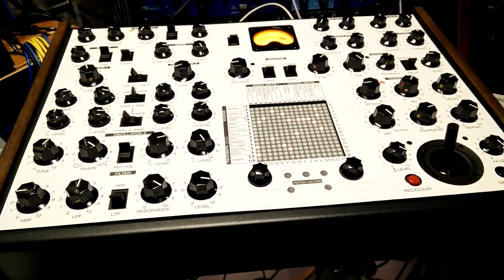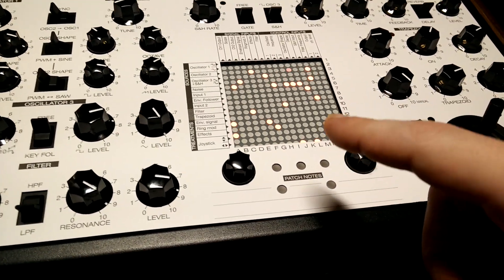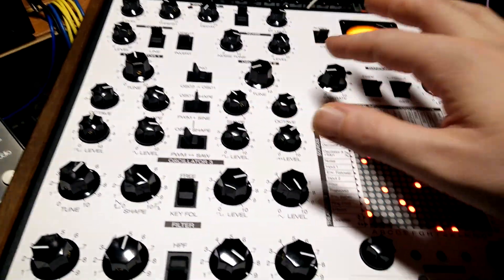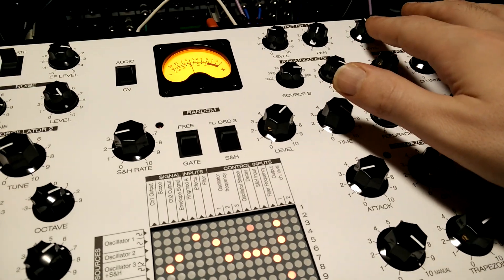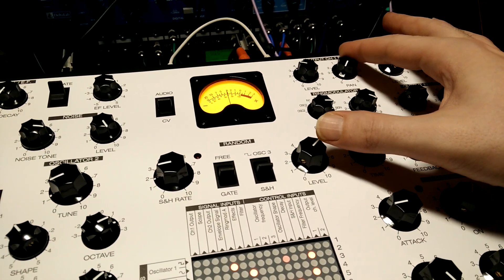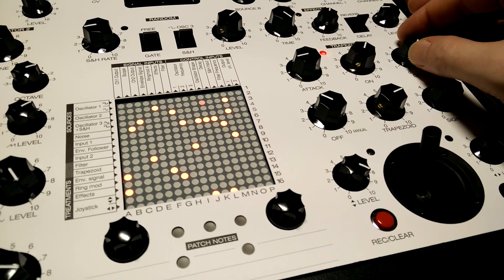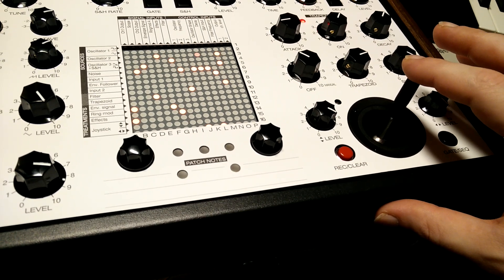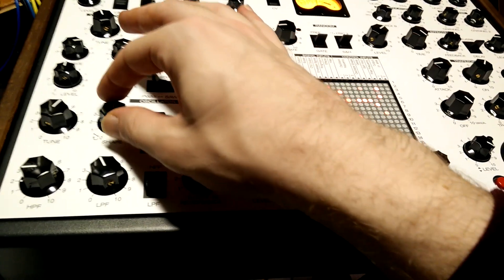Syntrx 2 Patching Tip - Random Clock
Showing how you can use one of the outputs on the Erica Synths Syntrx 2 to send out low frequency voltages to the envelope follower. The manual doesn't talk about the outputs being DC coupled or mentioning input 1 being DC coupled but low frequency waves with sharp edges will trigger the synth through input 1. So the patch is OSC 3 Saw to Output 2, Output 2 to Input 1, Set input 1 switch to gate, Send S/H to Oscillator 3, Set Random switch to Gate. This works with the Trapezoid as well or both at the same time. Mixing in audio from the pan knob of output 1 will make the gate detector go crazy at the right settings. Have fun!